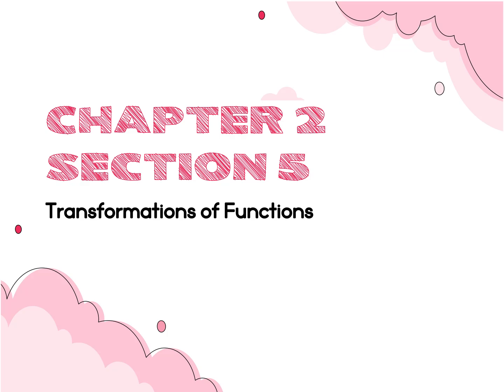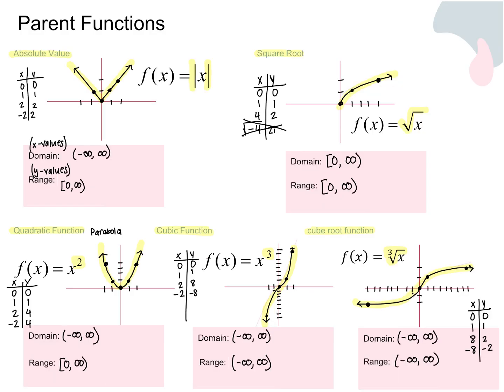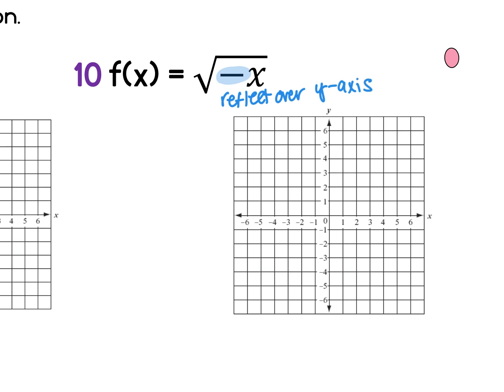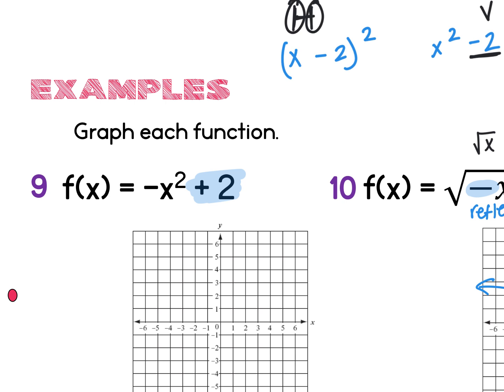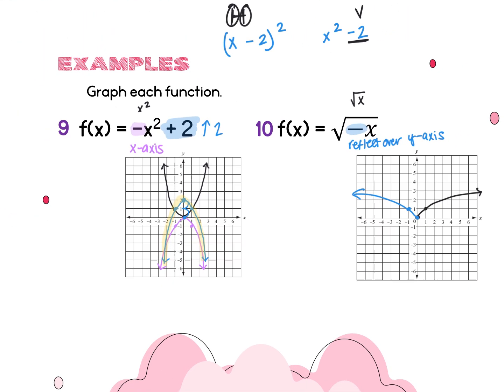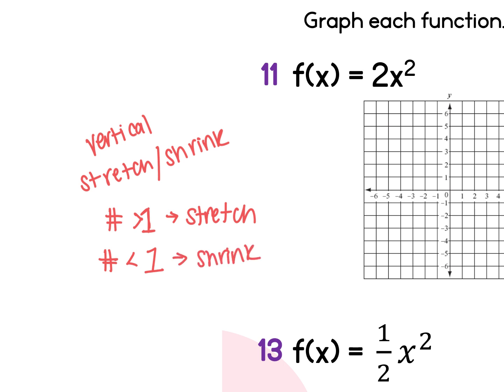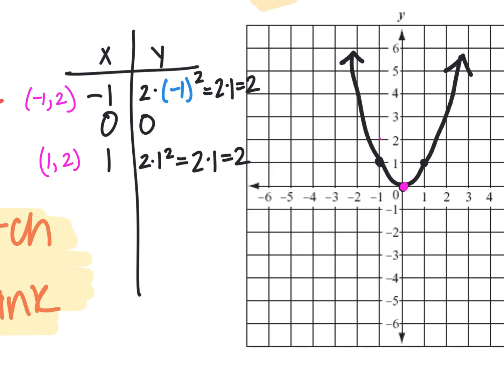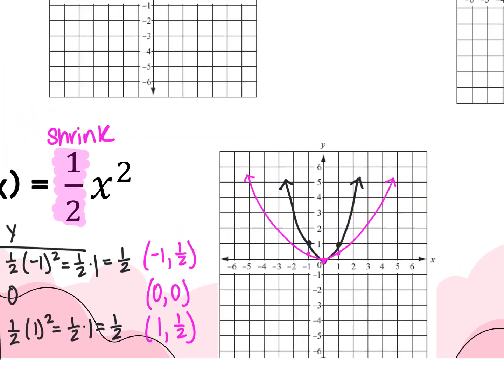2.5 Transformations of Functions (Day 2)